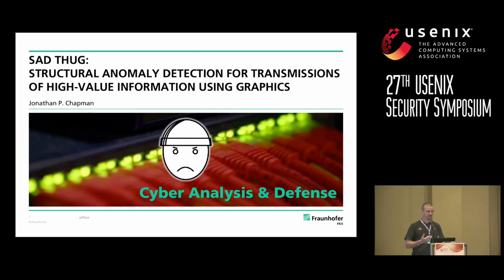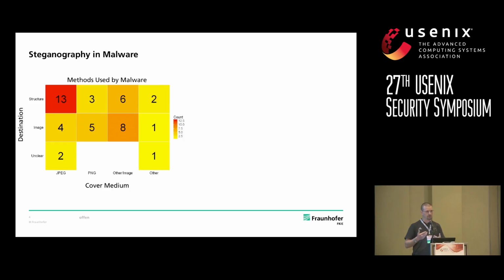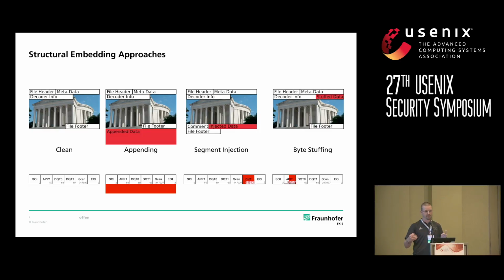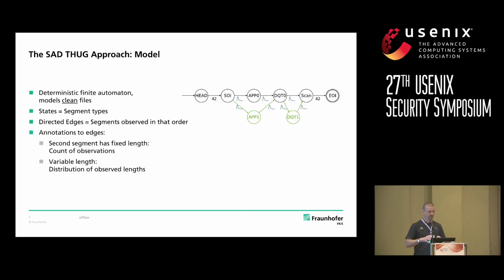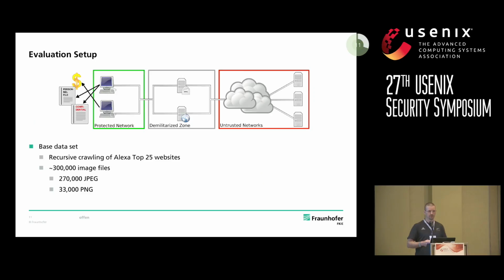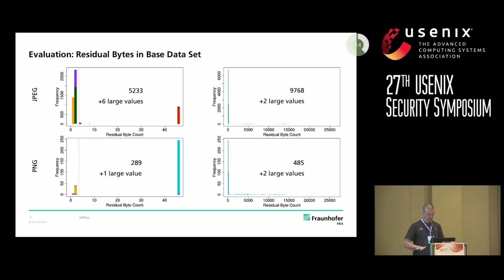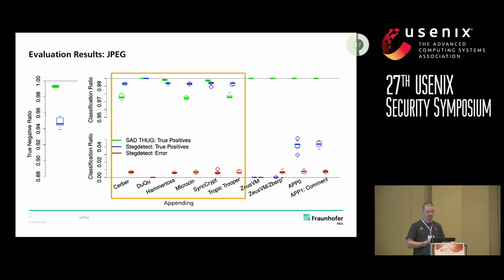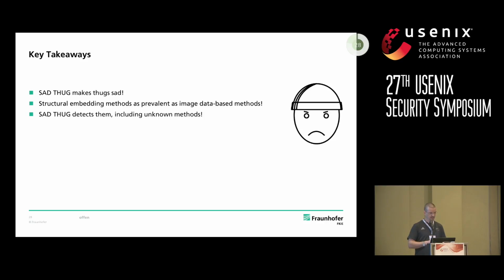USENIX Security '18 - SAD THUG...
SAD THUG: Structural Anomaly Detection for Transmissions of High-value Information Using Graphics

Jonathan P. Chapman
Fraunhofer FKIE

Abstract:
The use of hidden communication methods by malware families skyrocketed in the last two years. Ransomware like Locky, Cerber or CryLocker, but also banking trojans like Zberp or ZeusVM, use image files to hide their tracks. Additionally, malware employed for targeted attacks has been using similar techniques for many years. The DuQu and Hammertoss families, for instance, use the popular JPEG file format to clandestinely exchange messages. Using these techniques, they easily bypass systems designed to protect sensitive networks against them. In this paper, we show that these methods result in structural changes to the respective files. Thus, infections with these malware families can be detected by identifying image files with an unusual structure. We developed a structural anomaly detection approach that is based on this insight. In our evaluation, SAD THUG achieves a mean true positive ratio of 99.24% for JPEG files using 10 different embedding methods while maintaining a mean true negative ratio of 99.323%. For PNG files, the latter number drops slightly to 98.88% but the mean true positive ratio improves to 99.318%. We only rely on the fact that these methods change the structure of their cover file. Thus, as we show in this paper, our approach is not limited to detecting a particular set of malware information hiding methods but can detect virtually any method that changes the structure of a container file.